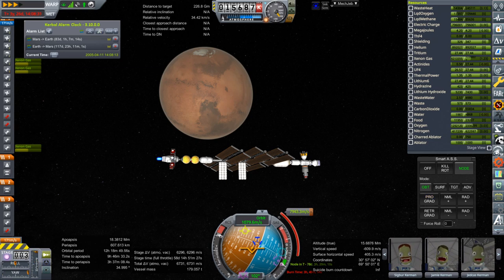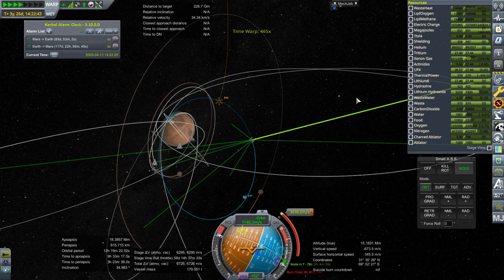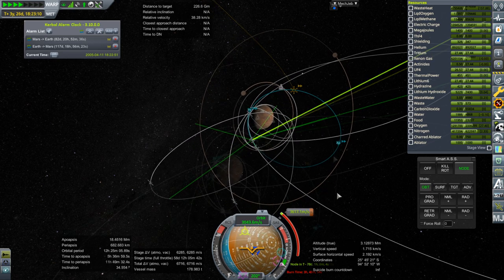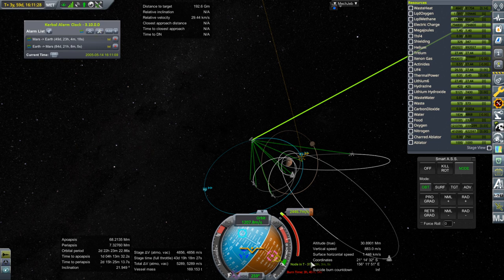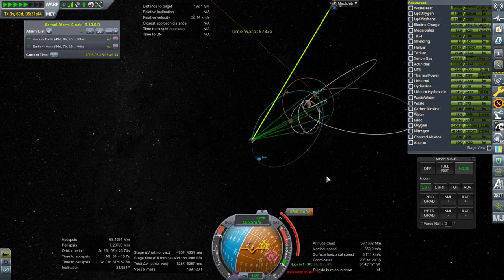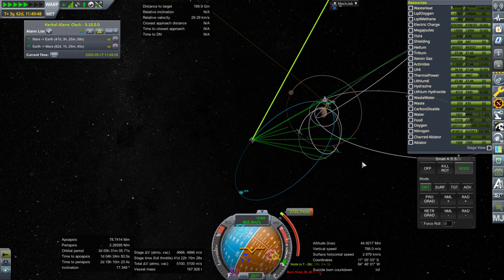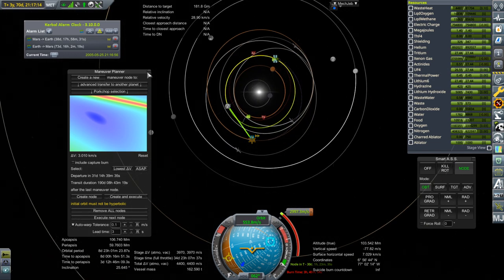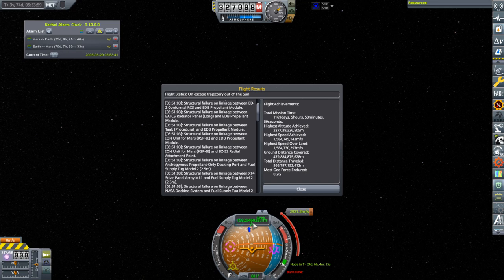KSP 1.6.1 RO and Kerbalism - Mars Colonization 044 - Ion Burns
NASA should totally do this, but I never want to make an ion engine transfer burn again . . .